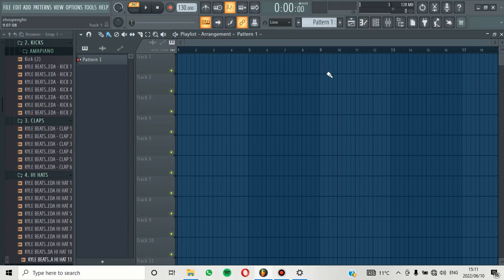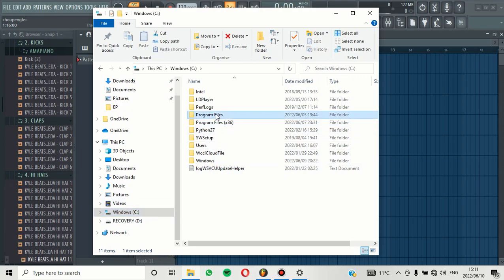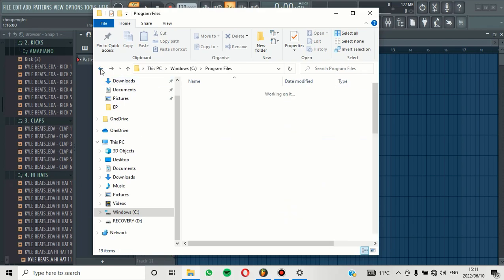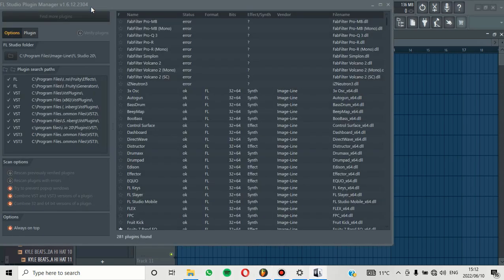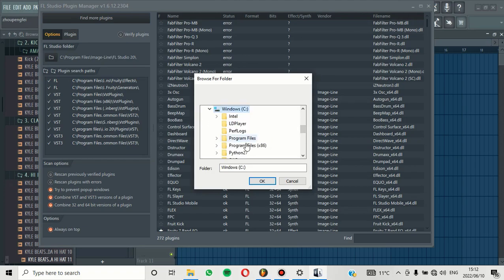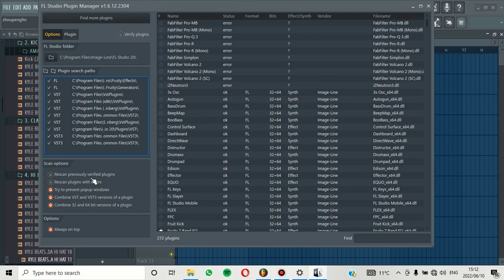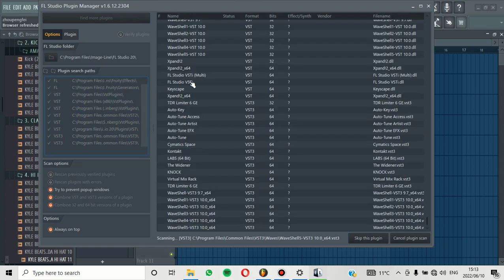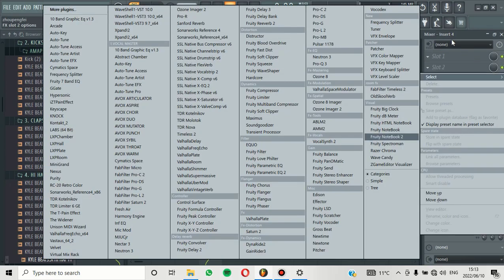How To ADD Plugins In FL Studio 20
Hey family welcome to the channel.
On this video we will be discussion how you can add plugins in fl studio.